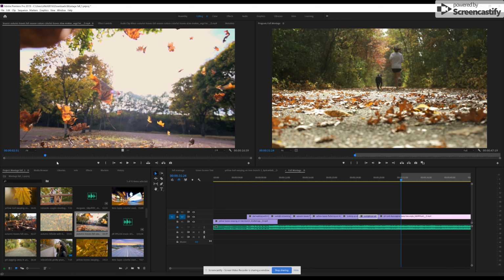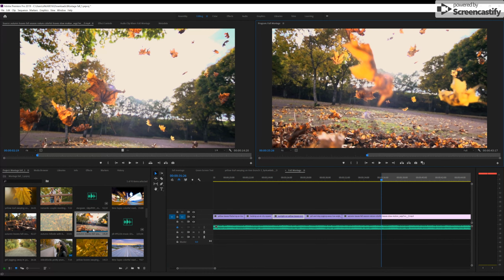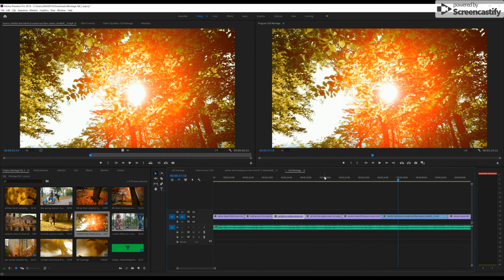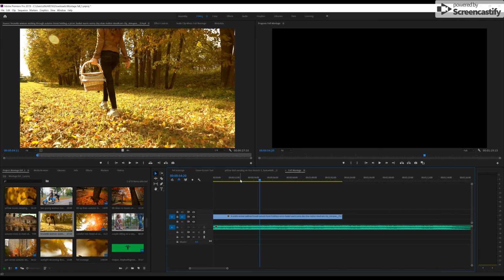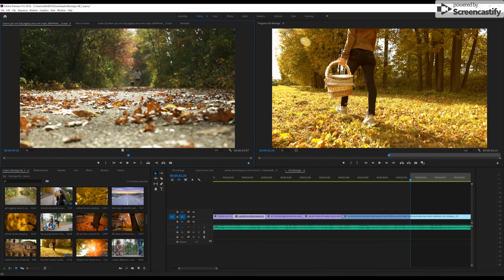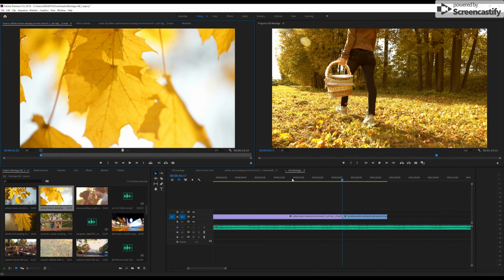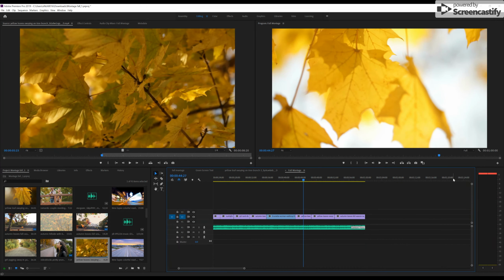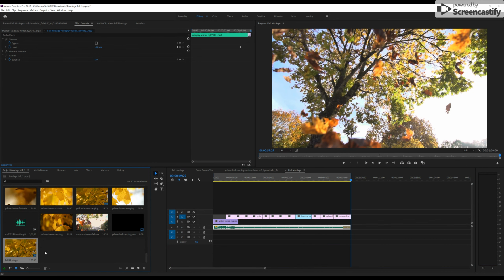IMD 250 Week #5 - September 17 Part 2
Cutting the Montage with footage